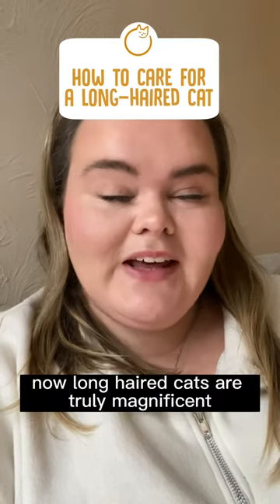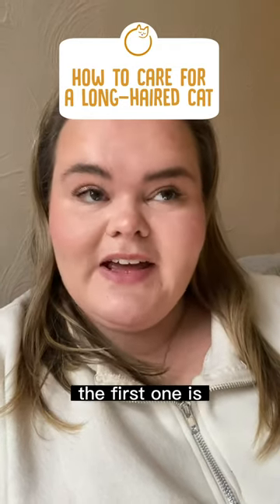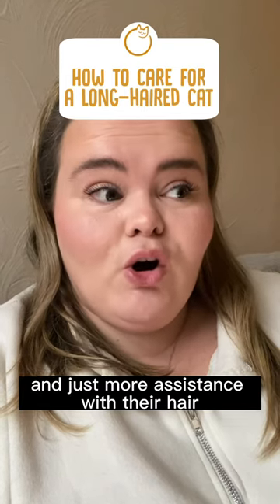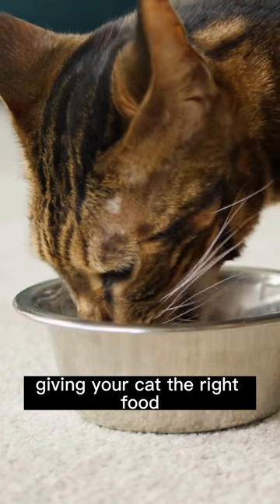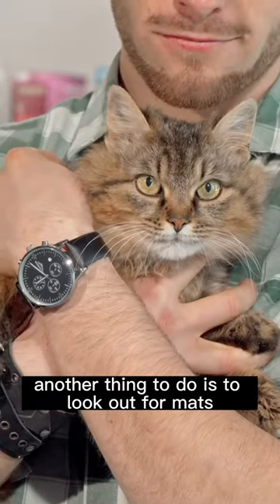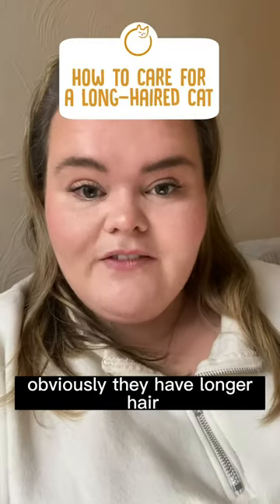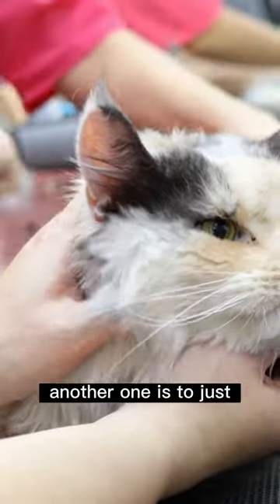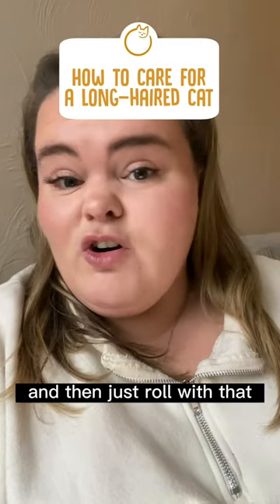How to PROPERLY care for a long haired cat!